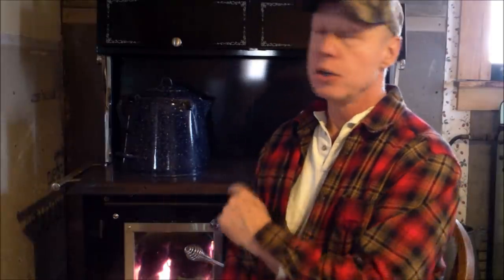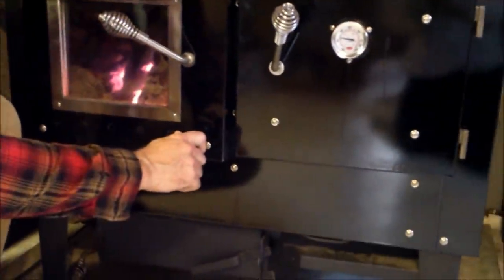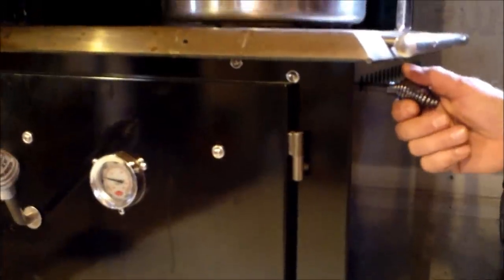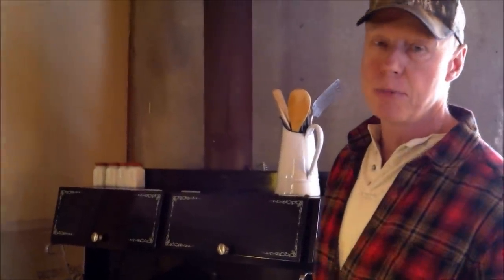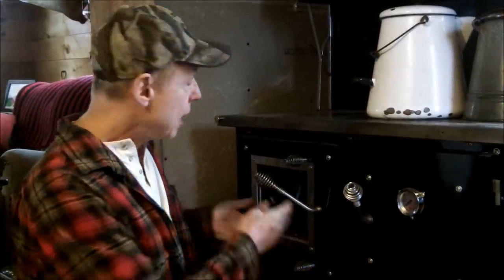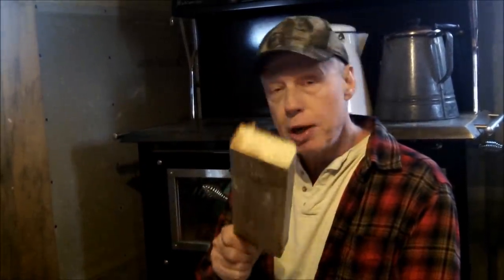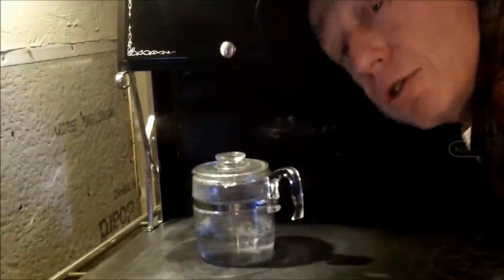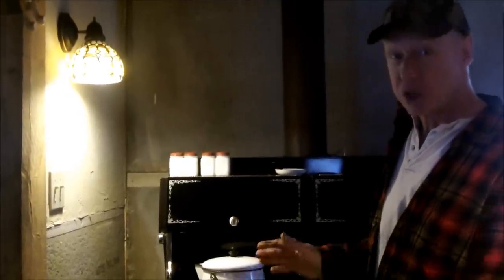HOW TO COOK WITH A KITCHEN QUEEN WOOD STOVE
A tutorial on how to operate and successfully cook with a Kitchen Queen wood burning cook stove.

Video of icebox:
Video of Gas Refrigerator:
Propane Freezer: